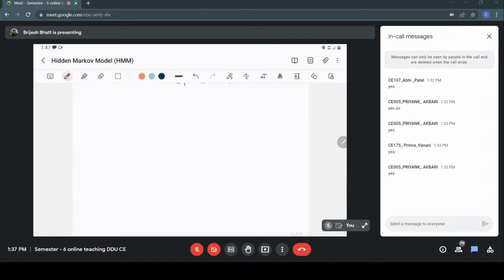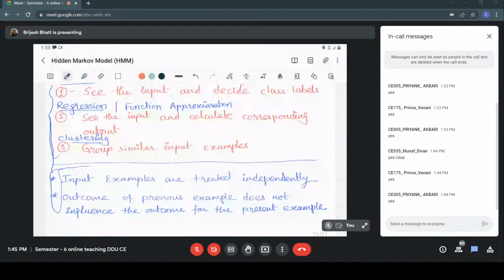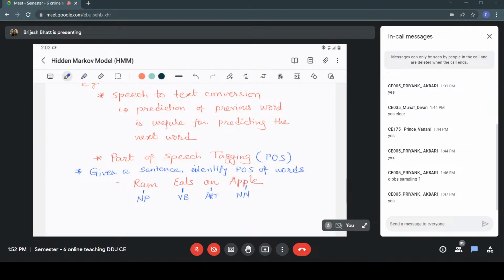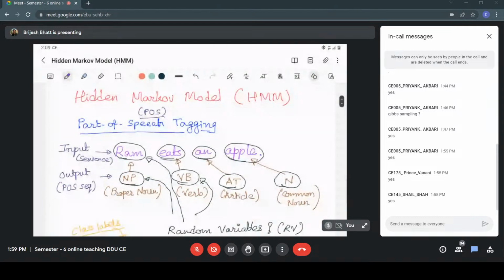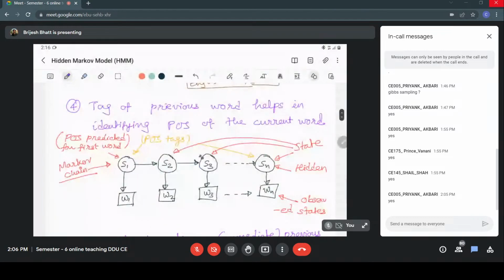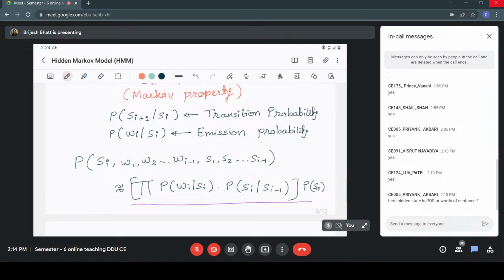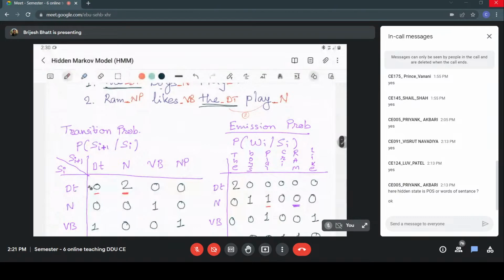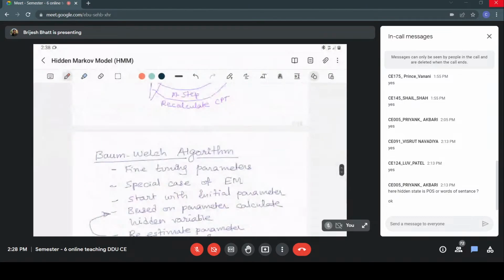Lecture 38(MSB), 3 March 2022